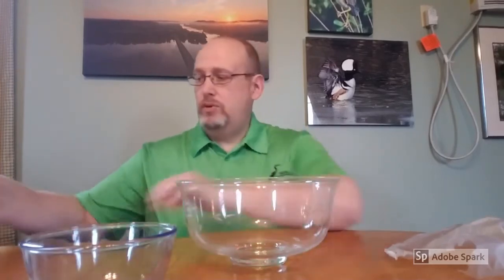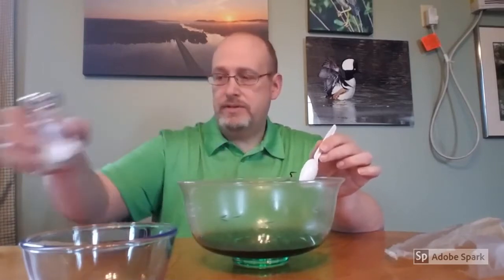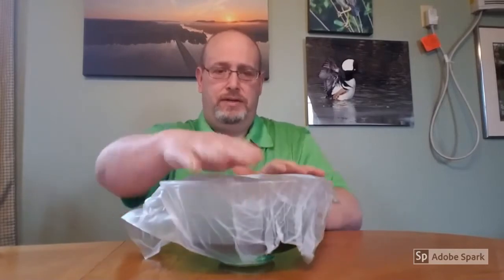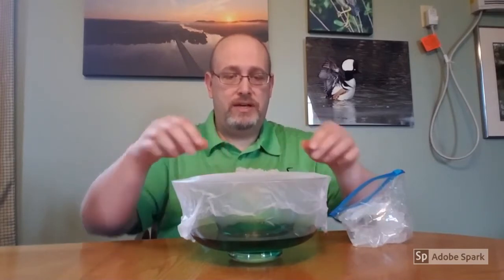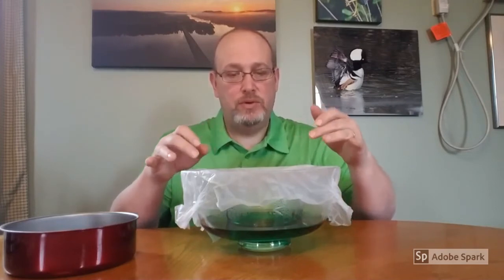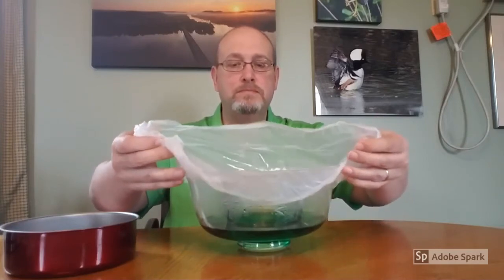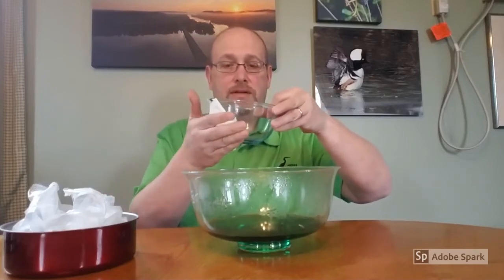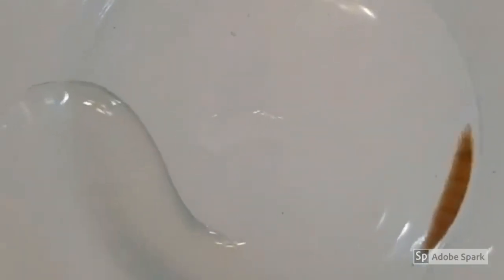Study the Susquehanna: Water cycle in a bowl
Easy experiment you can do at home to show how water is recycled in our environment.